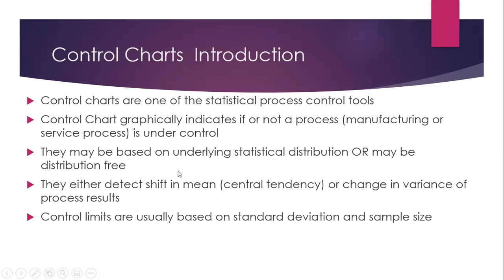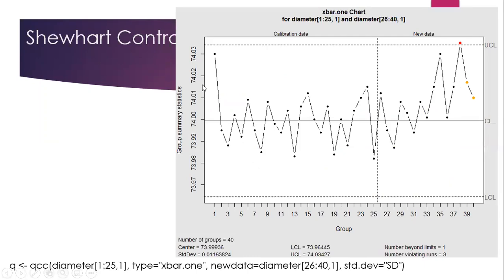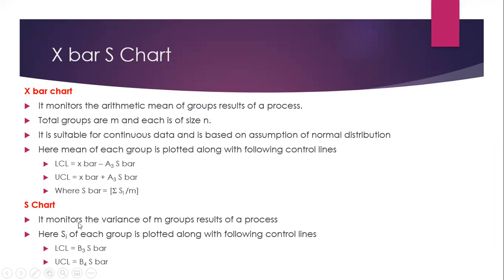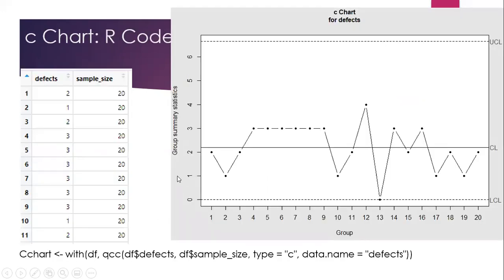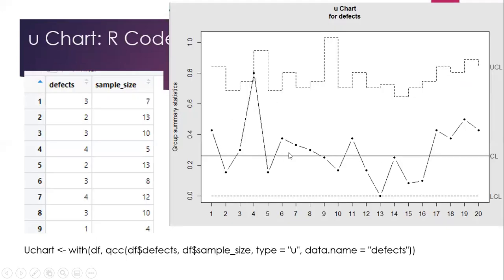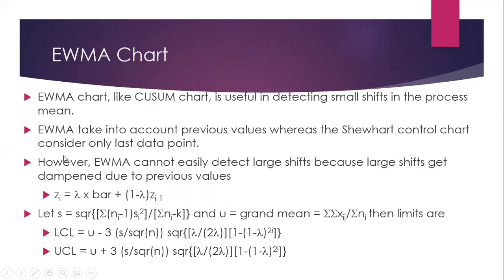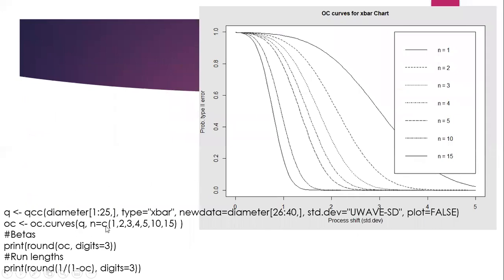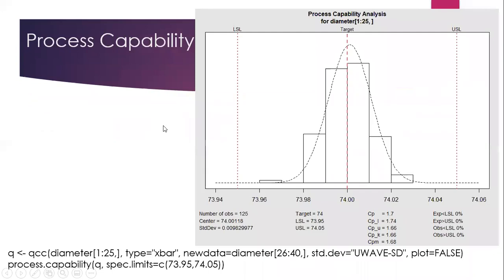Control Charts and Process Capability | Operations Management | Quality Control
This is a short video lecture on "Control Charts and Process Capability" describing various control charts in R Code and process capability analysis. It will be useful for quality managers and clinical laboratory doctors.